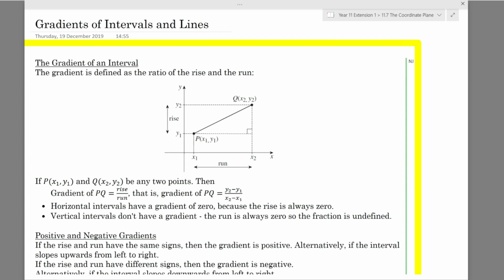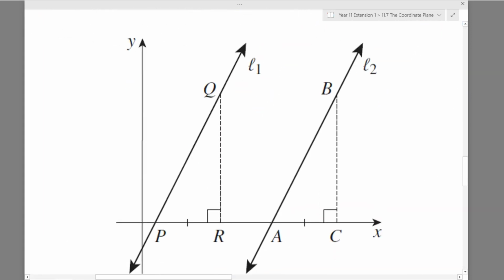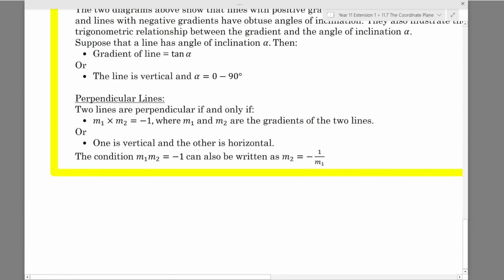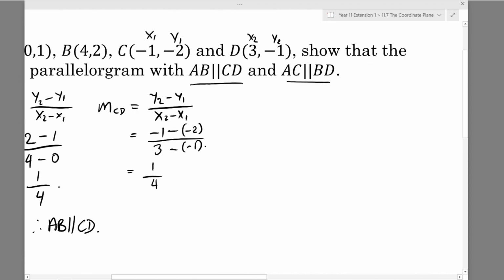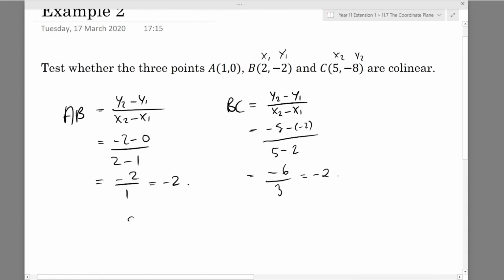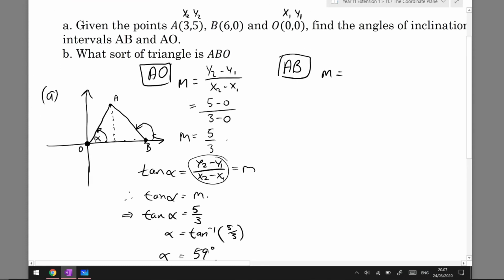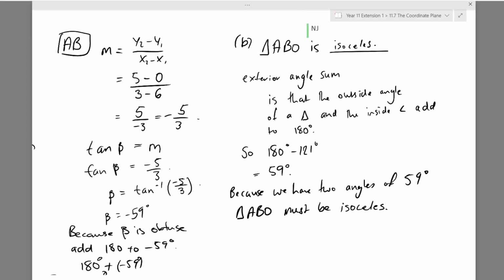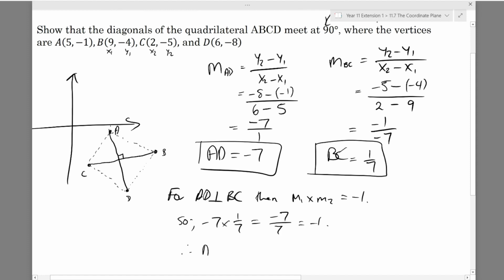7B - Gradients of Intervals and Lines